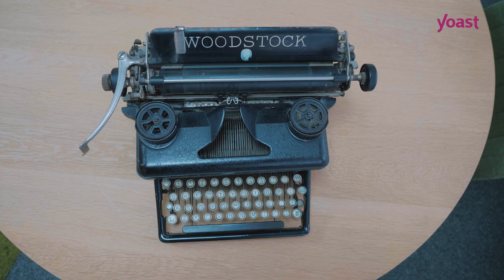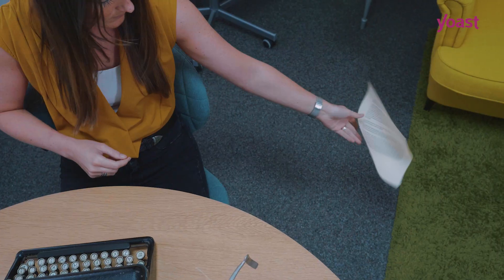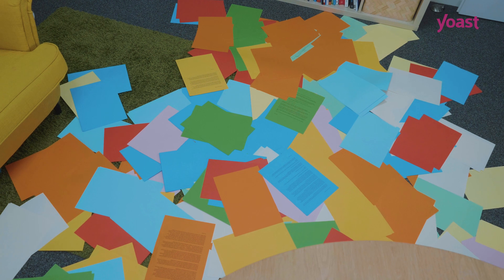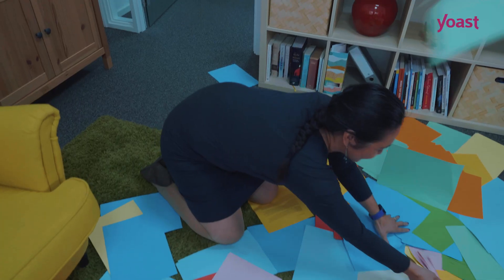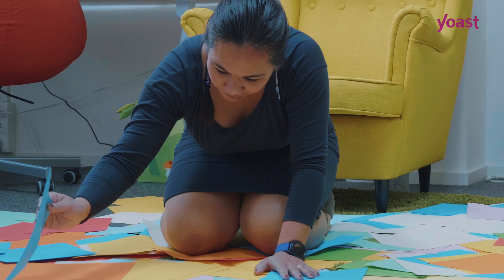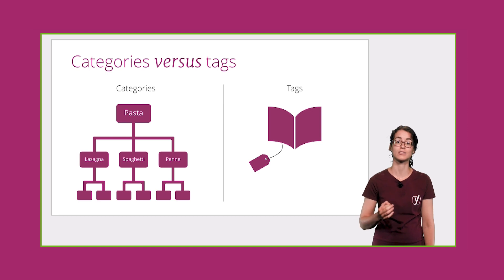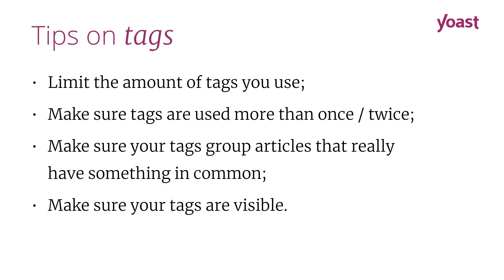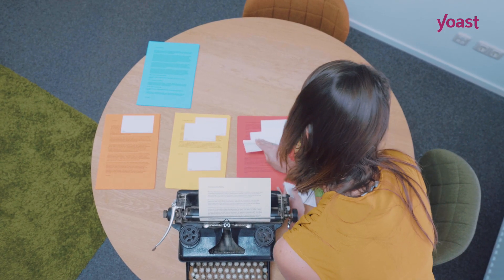Yoast Academy: Site structure training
Are your new articles not showing up properly in the search results? Are you struggling to make your most important pages rank? Are you looking to maintain control over the content on your growing website? You’re lucky because Yoast Academy offers a Site structure training!

Follow this training, and you’ll know exactly how to tackle these problems. The course offers a completely new approach to site structure and is up-to-date with the latest SEO insights. Learn how to create the optimal site structure for visitors and search engines alike. This is the course you need!

In your own time and at your own pace, you go through videos, reading materials and quizzes, covering all steps of building and maintaining a great site structure.

This training is interesting for you if...
     - You’re struggling to make your most important pages rank.
     - Your most important pages aren’t getting the most traffic.
     - You want to maintain control over your content on your growing website.
     - You want to improve sales by setting up an effective internal linking structure.
     - New articles aren’t showing up in the search results.

Are you ready to learn the ins and outs of site structure?

What is Yoast Academy? We offer online SEO training courses to teach you vital SEO skills you can apply at once. Learn how to outrank your competition and become the best result through our training courses! Whether you’re a blogger, developer, online marketeer, or own a business, big or small: we believe in SEO for everyone.